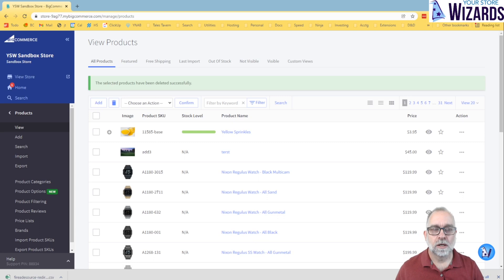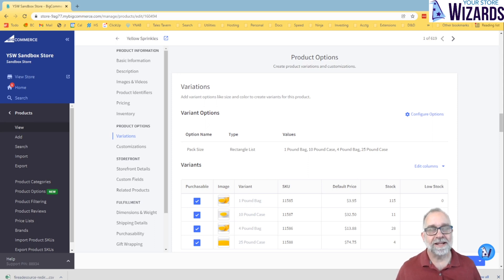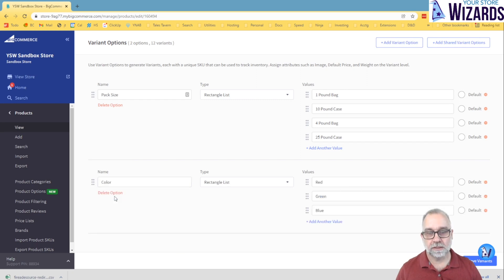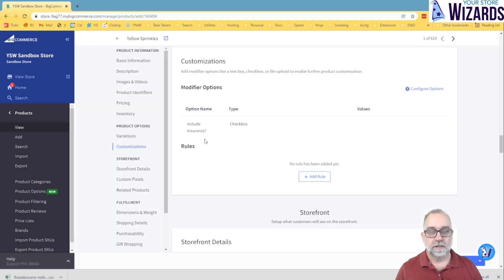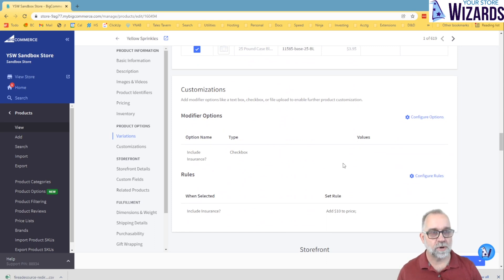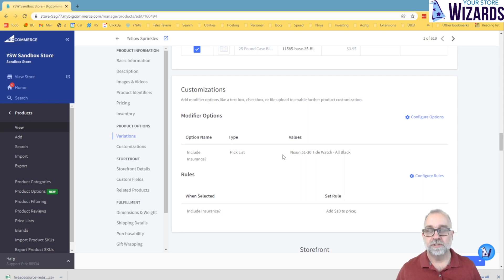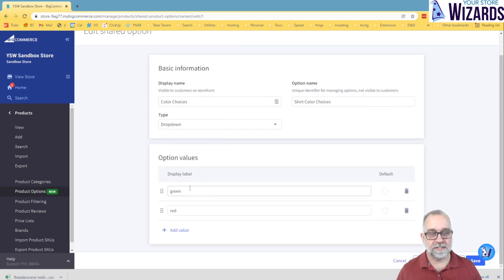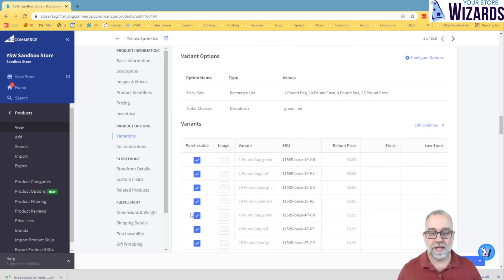Item Options -vs- Modifiers in BigCommerce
As part of Your Store Wizards Continual Education Series, Don Cole discusses the difference between item options and modifiers in BigCommerce and which to choose when setting up a product.

BigCommerce is a leading eCommerce platform powering thousands of online stores.  As a BigCommerce Elite Agency Partner, Your Store Wizards assists merchants of all sizes to build, improve, and manage their eCommerce presence.  From design and programming to training and apps such as our advanced search product, Search Magic, we can assist with all your BigCommerce development needs.